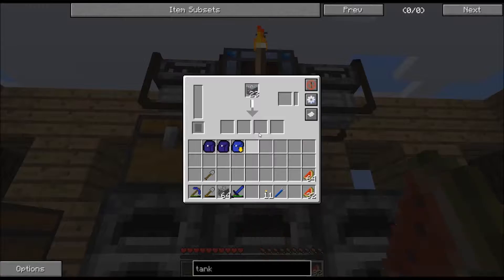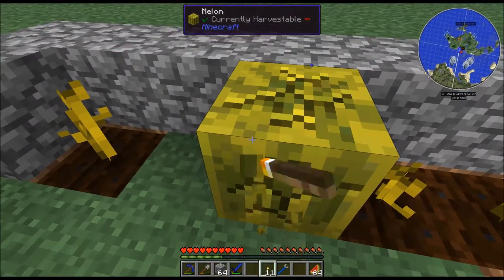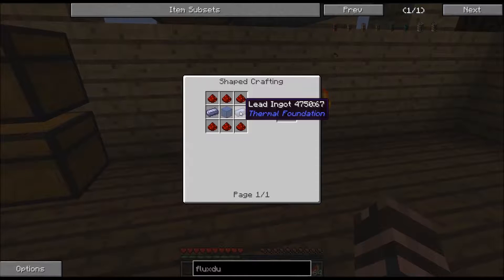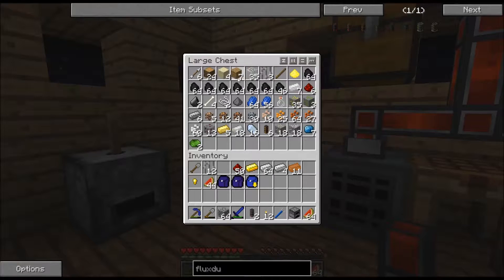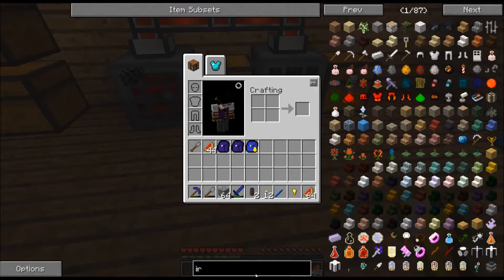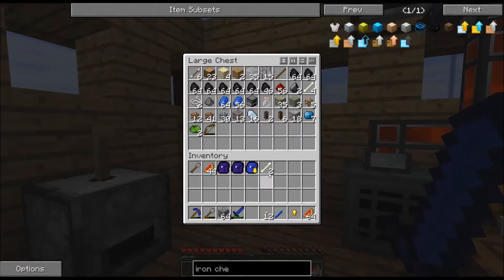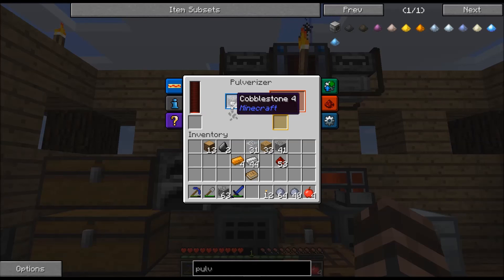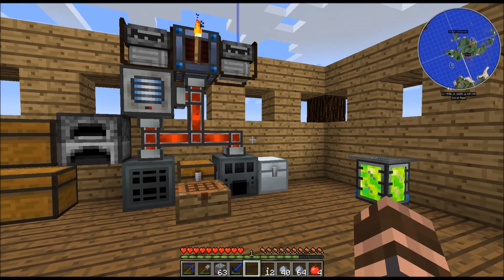Minecraft FTB DW20 S3E04 Alloy-nz y! Furnace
/facepalm Stupid title pun.

FINALLY THE LONG AWAITED SEASON 3!!!